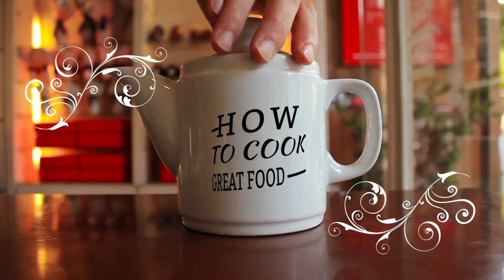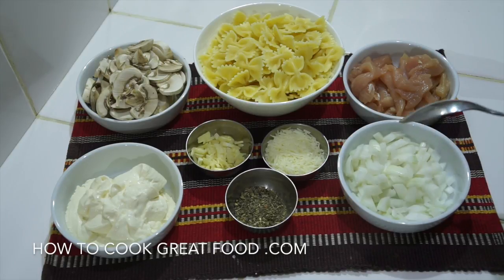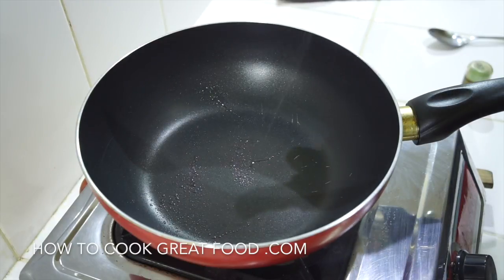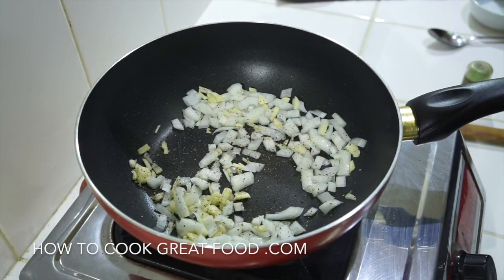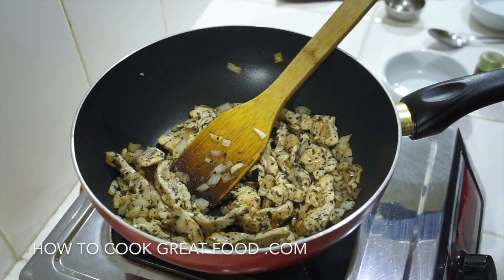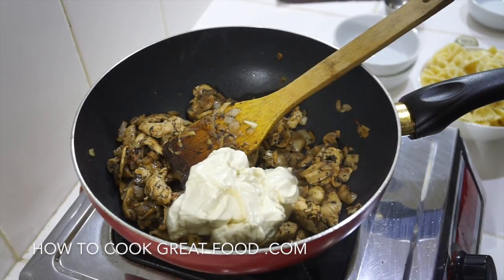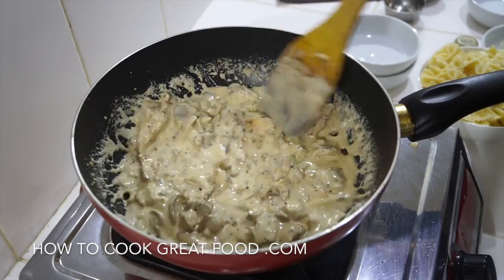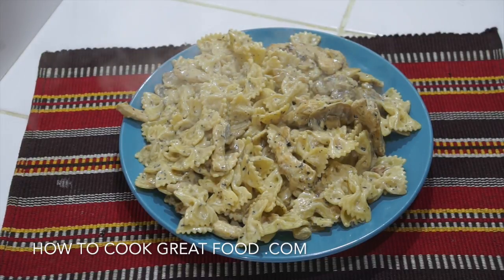Garlic Chicken Mushroom Cream Pasta